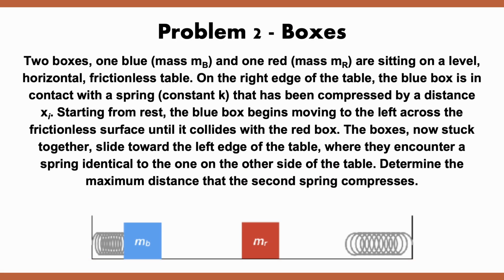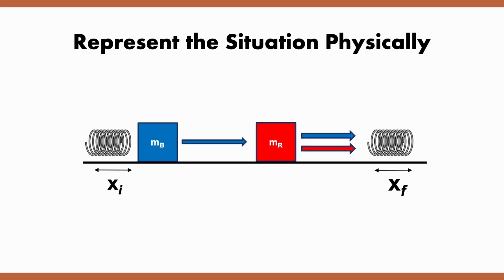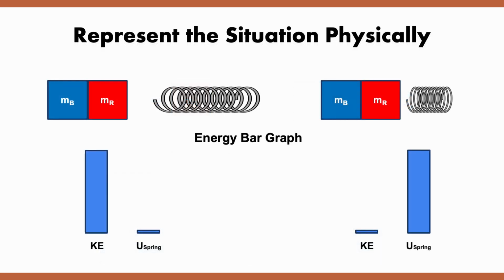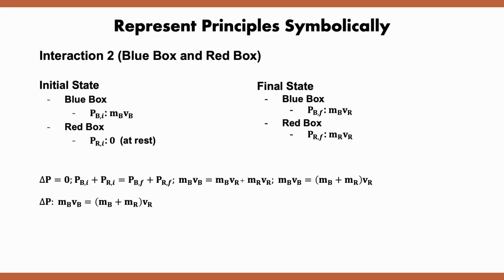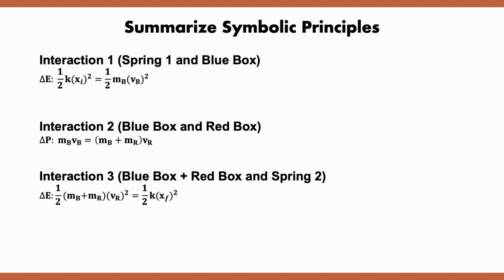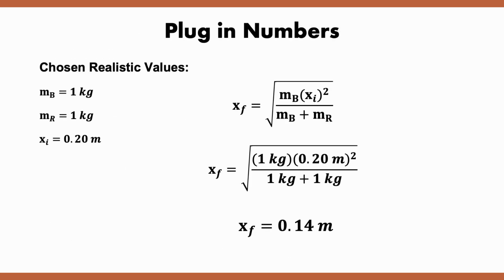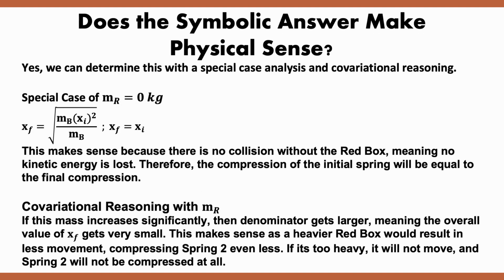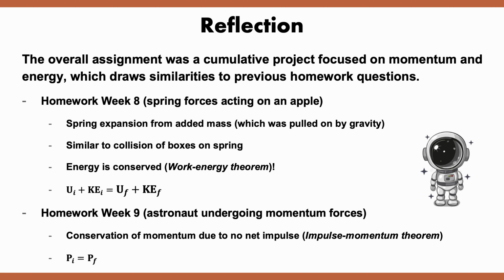Physics Project 2 Presentation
This is our group presentation for Project 2, which explores Problem 2 with the boxes.